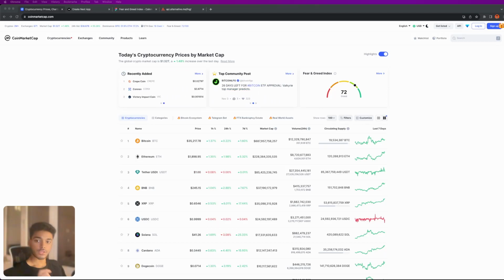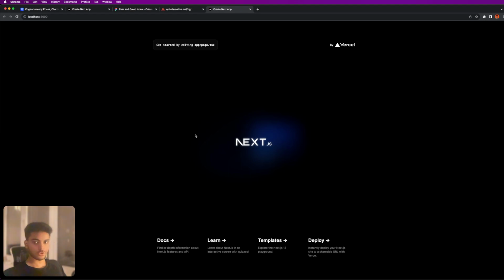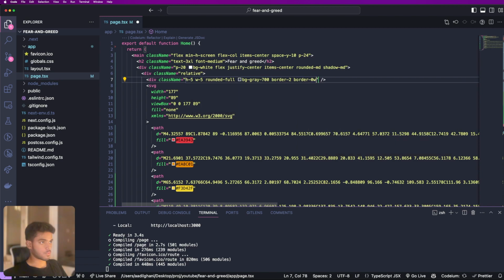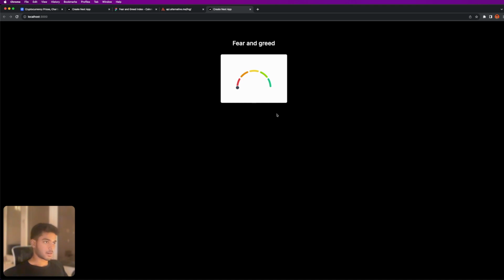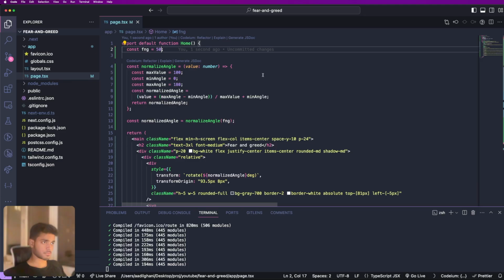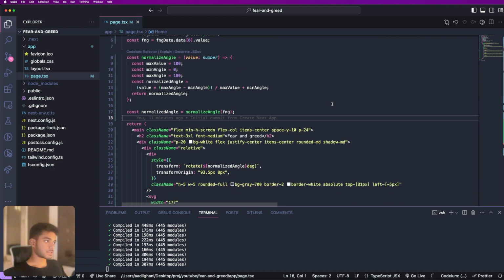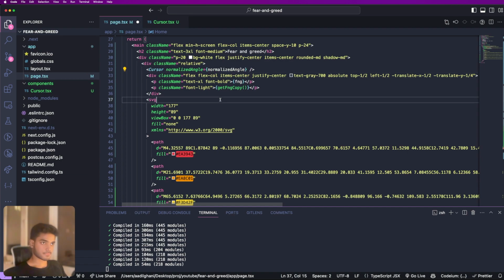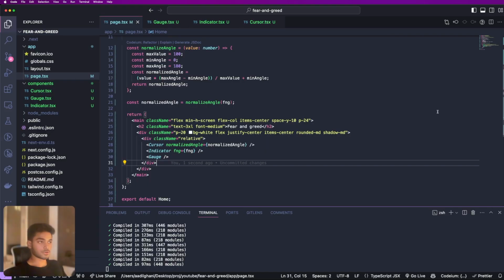Fear and Greed Index Using Next.js 14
We walk you through the process of building your own Fear and Greed Index like CoinMarketCap using Next.js. This powerful index can help you make more informed decisions in the volatile world of cryptocurrency trading. Join us as we demonstrate this step-by-step and provides practical tips to create this useful tool.

👉 How to create a Fear and Greed index like CoinMarketCap
👉 Learn to use the Figma to create an SVG and import it into Next.js
👉 How to use TypeScript to reduce the overall number of Bugs and Errors with Next.js
👉 How to create a Gauge chart in React and Next.js
👉 How to fetch from an API in Next.js 14
👉 What is transform-origin in CSS